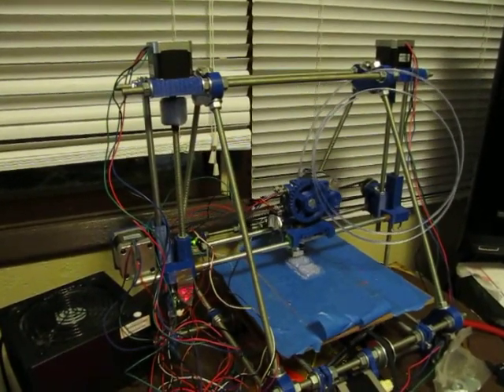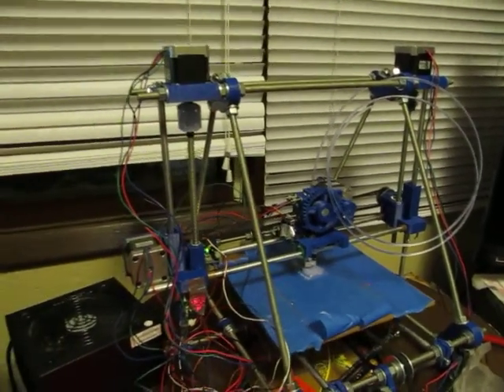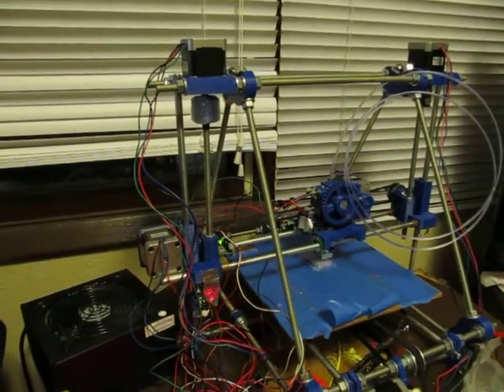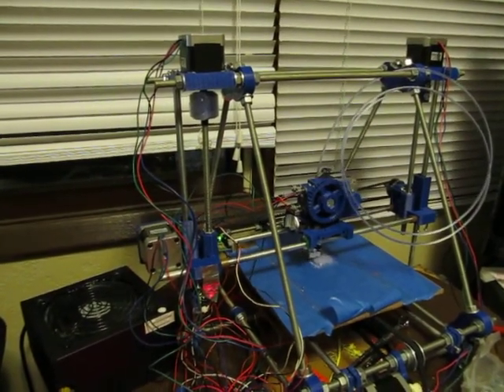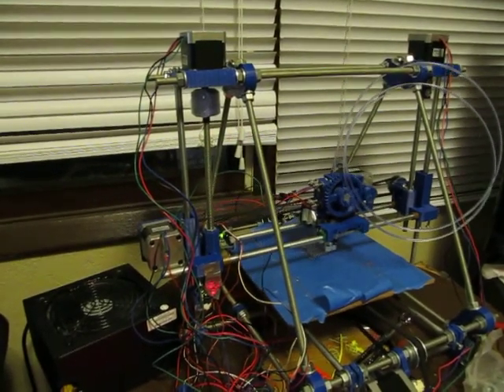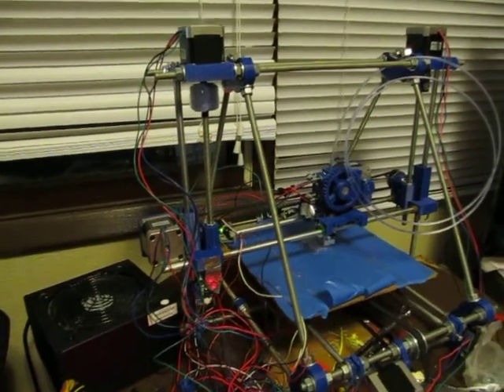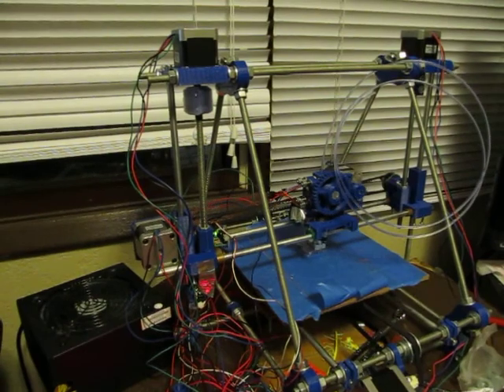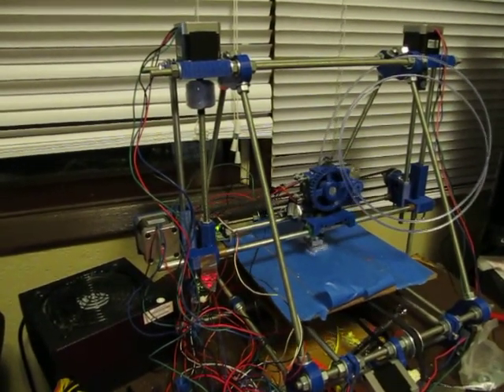mendel prusa self repair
I printed a part to fix Z axis wobble on my reprap mendel prusa, things working a lot better now